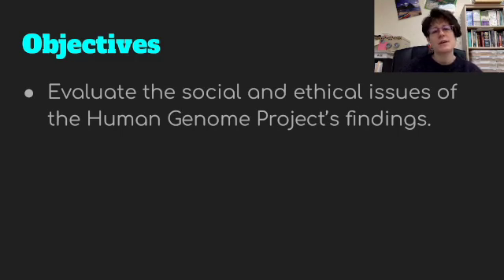LS 6.2.4 Human Genome Project